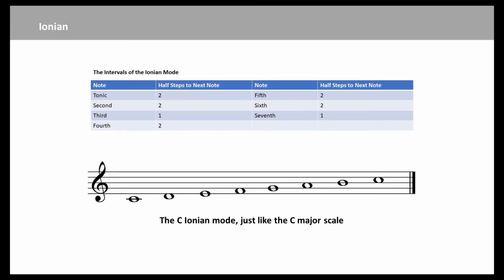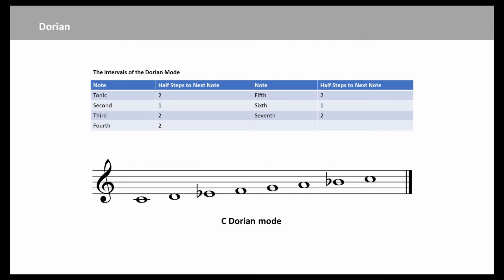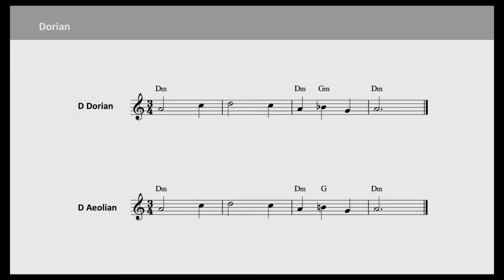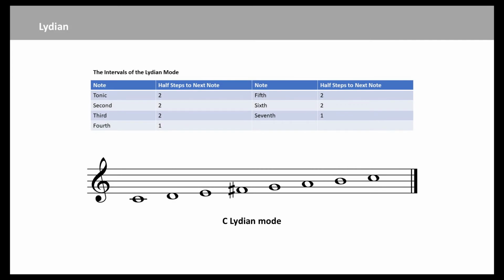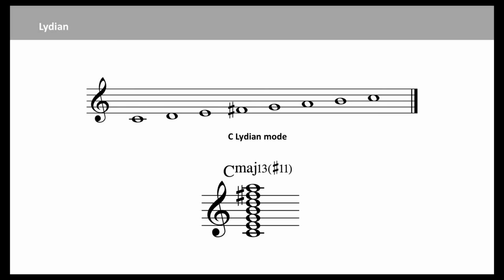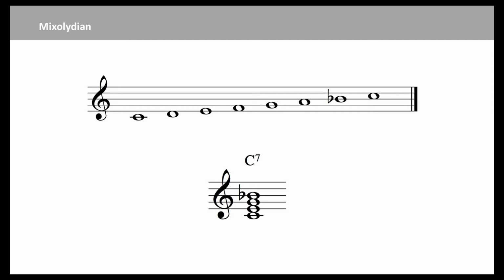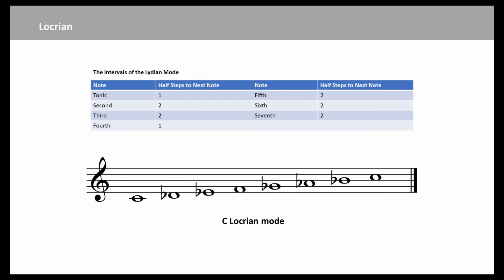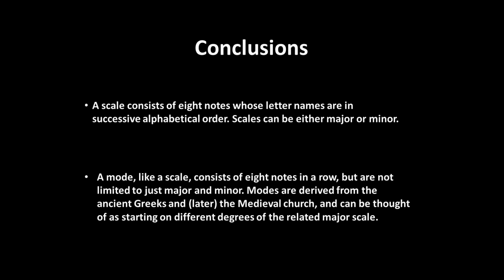Music Theory: The Modes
To introduce the scales